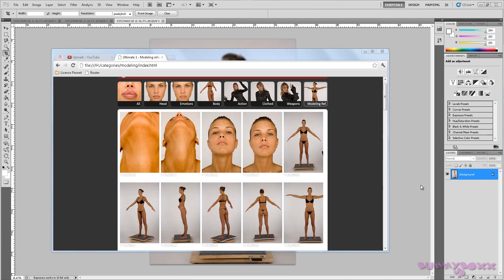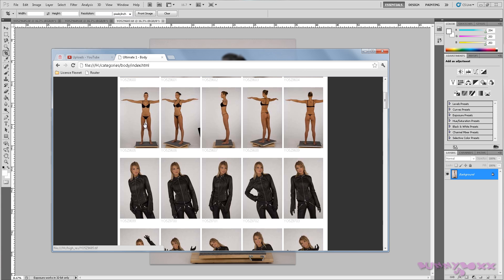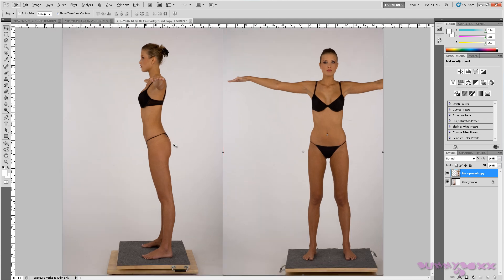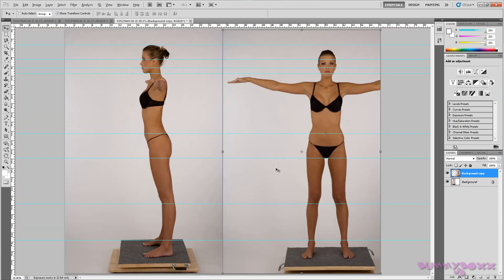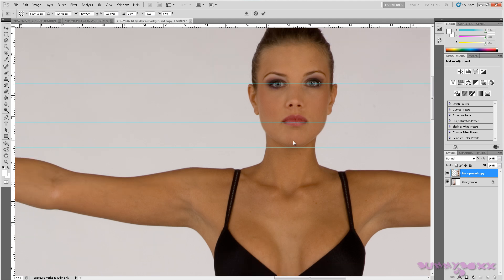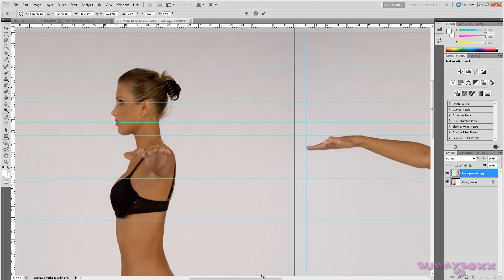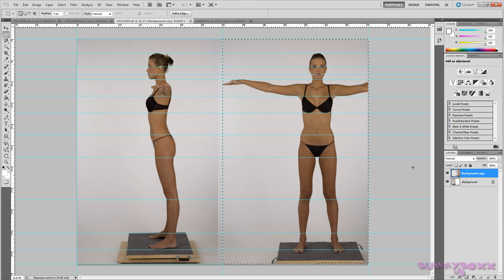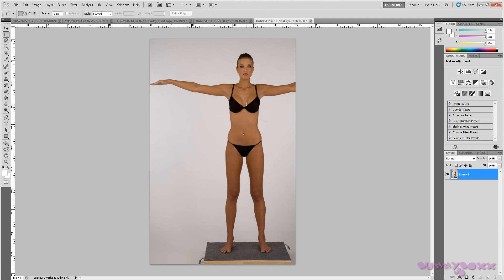Organic Female Modeling Part 1: Lining Up Image Planes in Photoshop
HIGHLIGHTS
Adobe Photoshop
Image plane set up (body)

This new series is about female modeling techniques to be used in Autodesk Maya.  Its a full complete tutorial, no steps skipped, on one of the many workflows that can be used to create a female.

In Series 1 we will complete the full model, in polygons, from head to toe.  We will begin with modelling the body first along with the face in a separate scene and then bring them together.

In Series 2 we will add muscle definition and detail from finger nails to back muscles and eye details.

In Series 3 we take the long process of UV layout ready for tectures and lighting.  We will use a mixture of both Maya and UVLayout v2.

The techniques used here can be transferred to any other 3D design package of your choice.

I claim to not have complete knowledge of anatomy, and will be doing my own research as i go along with this tutorial series.

All the work in this tutorial will be done by me, and can not be distributed without my permission (You can ask, as i am a nice guy)

Lets have fun and start modelling.